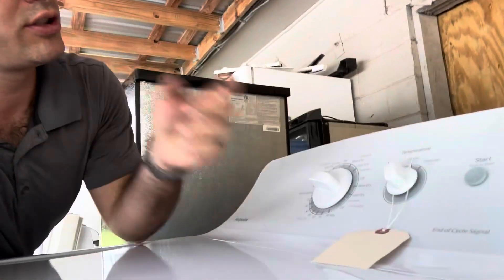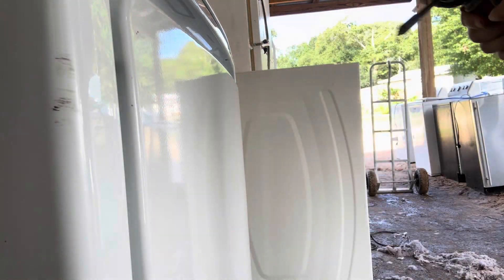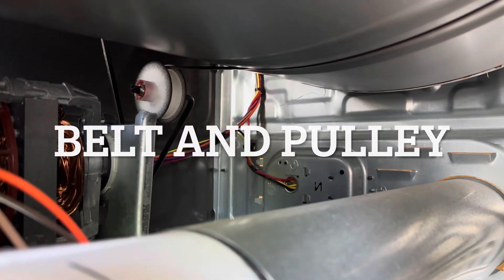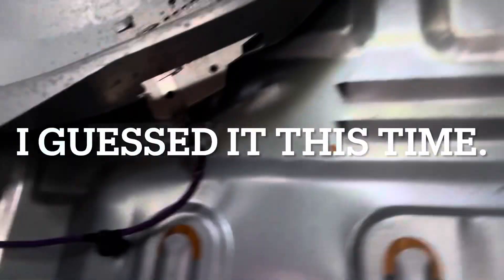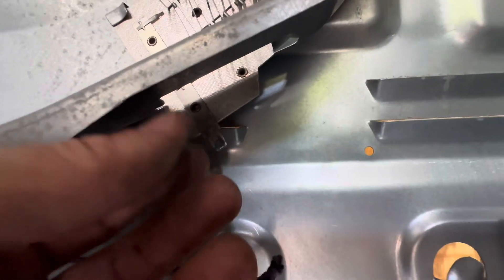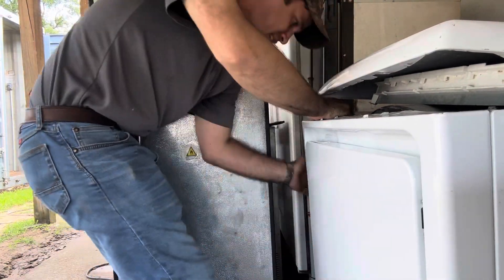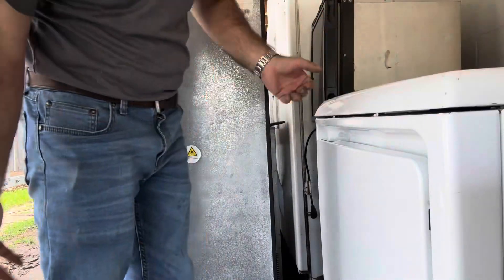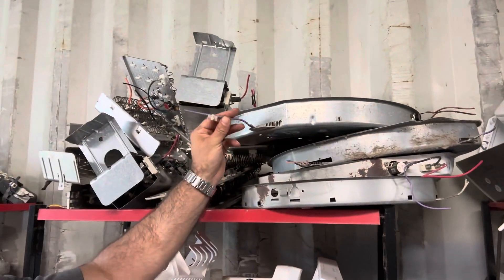How to fix a GE/Hotpoint dryer that’s not heating up | Quick teardown | purple wire repair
These ge and hotpoint sometimes get the PURPLE WIRE OF DEATH. This one is 2.5-3years old. It just burns and stops heating. So if it’s bad enough you have to change ge the hold element and fix the wire. But here we just repaired the wire and it’s back in business. DIY at your own risk.